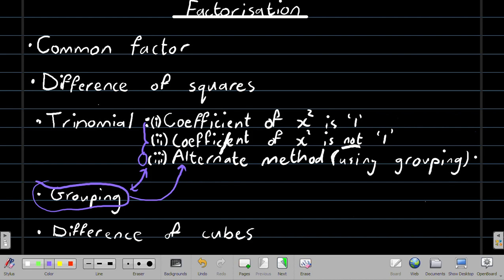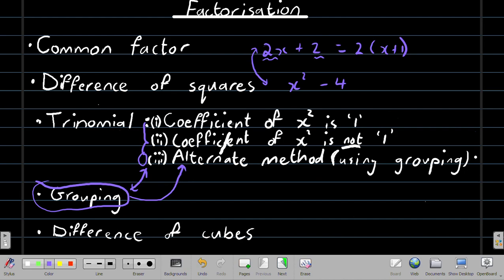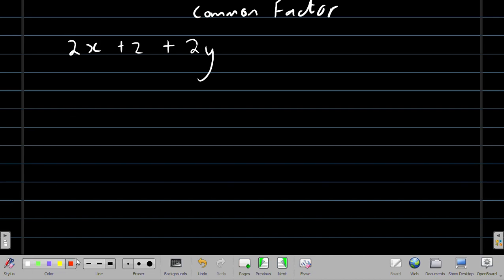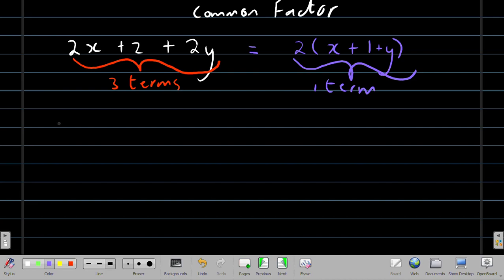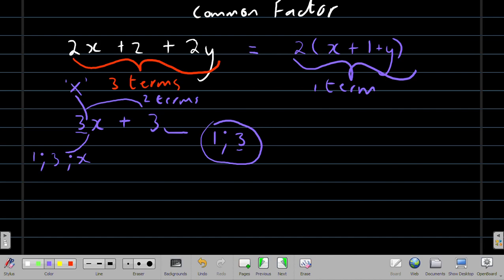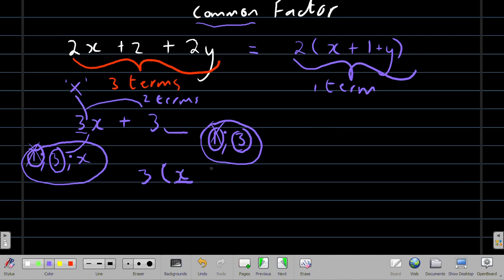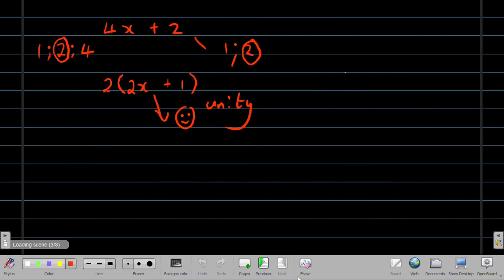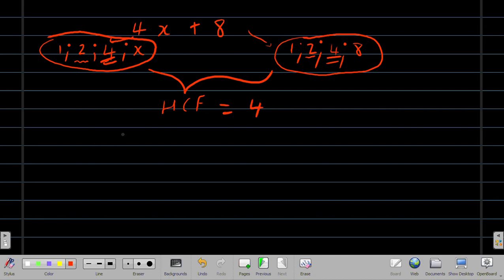Overview of Factorisation and Common Factor Factorisation v2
Overview of factorisation and intro to common factor factorisation.